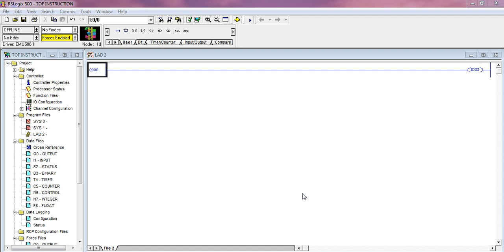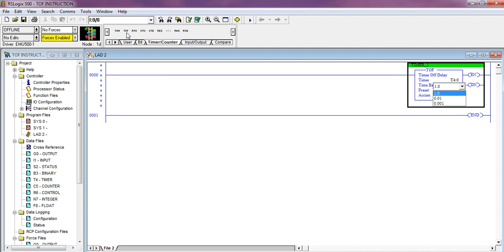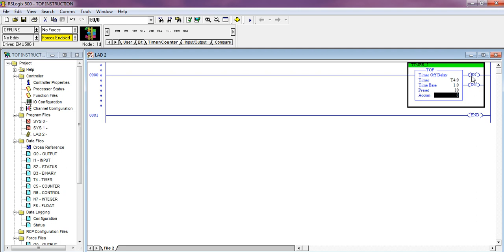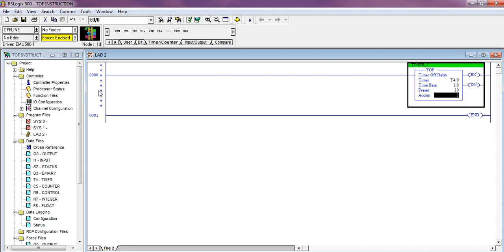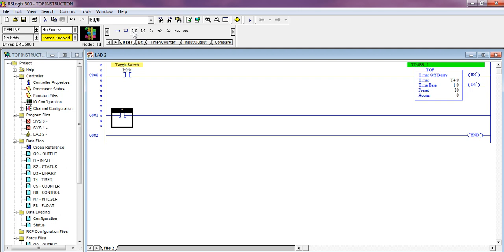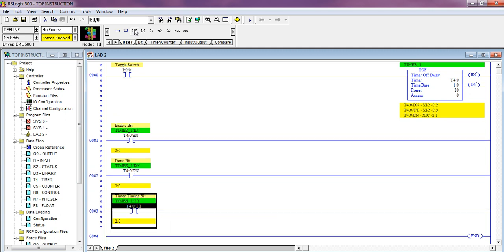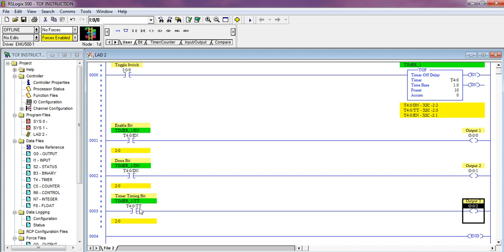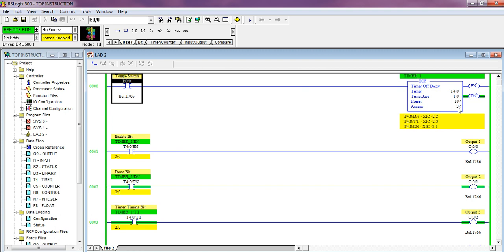Allen-Bradley TOF Instruction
Allen Bradley Off Delay Timer Instruction.